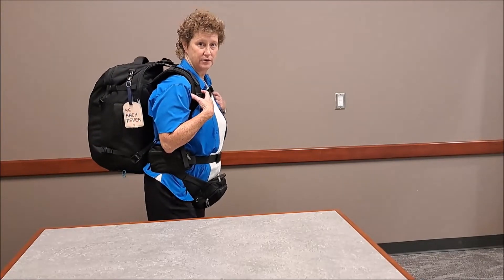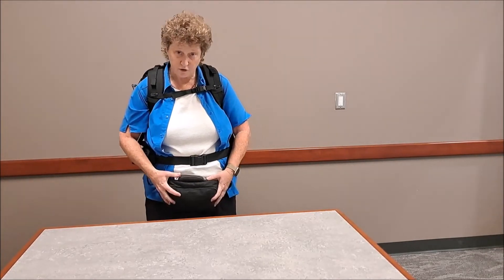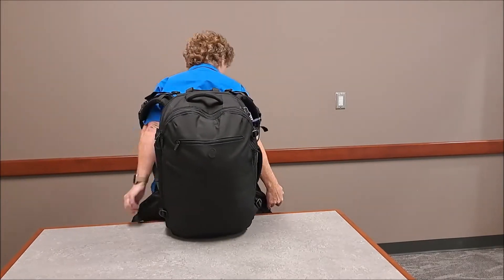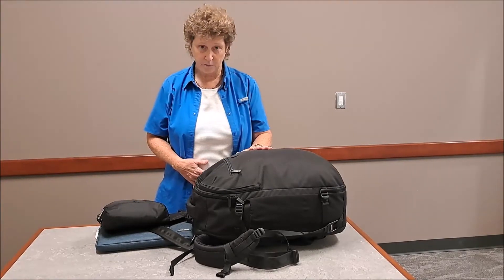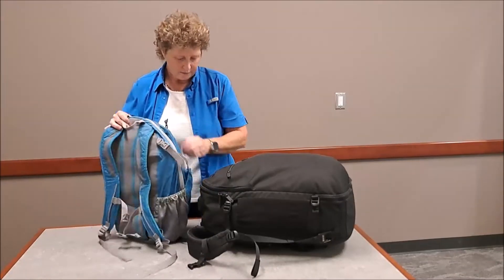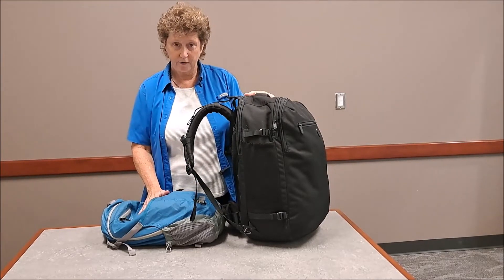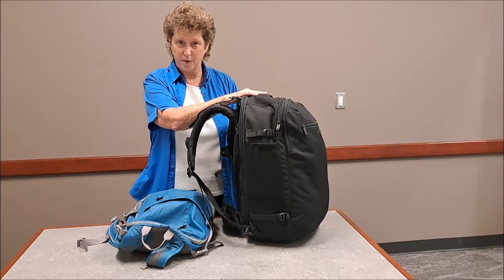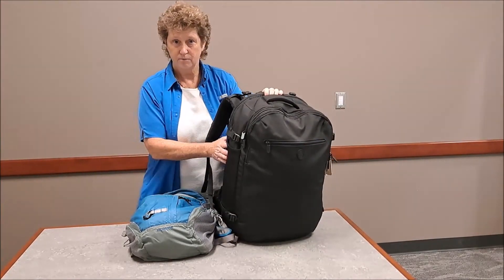Get through airport security & on your way in record time without struggling to gather your stuff!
Use my strategy to get on your way FAST!  No more fumbling around after clearing airport security trying to reassemble your bags and possessions.

                                     ✈️ TRAVEL GEAR LIST ✈️
* BAGS AND CASES *
Travelon Waist Pack
Osprey Toiletry Organizer
Eagle Creek Packing Cubes
newer version of packing cubes
Zero Grid Passport Wallet
Zero Grid Hidden Bra Wallet
Security Belt with Hidden Zippered Money Compartment
MoKo Case for 6.8" Kindle Paperwhite (11th Generation-2021) and Kindle Paperwhite Signature Edition, Ultra
MOSISO Laptop Sleeve Bag
**Eagle Creek Women's 40L is no longer available. This is a bag I considered.  I found it too busy with compartments
This is another bag I compared to my Tortuga and found the Tortuga actually fit a little bit more in it.  REI Ruckpack 40

* ELECTRONICS *
Kindle Paperwhite (16 GB)
Acer Swift 3 Laptop 14"
FIFINE USB Computer Microphone (this video was NOT recorded using this mic (used my cellphone for this video).
Fifine Pop Filter, Screen
WYZE Cam v3
MECHEN 32GB MP3 Player Support up to 128GB card
Amazon Basics microSDXC Memory Card 128 GB
64GB USB C Flash Drive
2-Pack Power Banks 10000mAh each 7.7 oz each
Tribit Wireless Earbuds

* FOOTWEAR & CLOTHES *
Viakix Hiking Sandals
Brooks Women's Adrenaline Running Shoes
Skechers Women's Outdoor Winter Booties
Darn Tough footie sock
Darn Tough casual black sock
Junior sized Merino buff
Adult sized Merino buff

* MISCELLANEOUS *
Winsor & Newton Watercolor Paint Field POCKET Set
Winsor & Newton Watercolor Paint Field Set
Universal Zipper Pull Replacements (3 Styles & 4 Sizes)
Fender Blues Deluxe Harmonica, Key of C
Life Planner: Goal-Setting Agenda and Daily, Weekly, Monthly, Yearly Calendar (Undated)
OsoCozy Diaper Pins
Zebra Pen Fine Point Black 2-Pack

 * HEALTH BEAUTY TOILITIRIES *
Readerest magnetic eyeglass holder- 2 Pack
HEAROS small Ear Plugs For Sleeping
Turkish Peshtemel Towel 38 x 70 Inches
Nitecore TINI Keychain Flashlight USB-C Rechargeable

* TRAVEL DECOR *
Map of The World Shower Curtain – includes S. Sudan
Paperboard Suitcases, Set of 3 - Vintage World Map Design
Vintage Travel Commemorative Prints- Canvas look No Frame
Travel Around The World Cruise Ship Metal Sign
Mouse Pad Not All Who Wander are Lost

These 2 items go together to make a hanging  *knife storage box*  or shadow box. You could also make little shelves in it to conceal most anything.  Use 11x14 travel print.
11x14 Shadow Box Frame Display Case
10 Inch Stainless Steel Magnetic Knife Bar